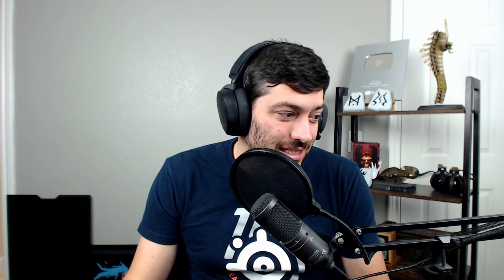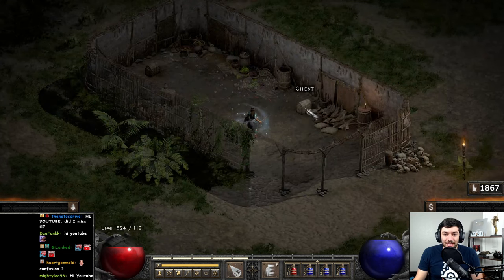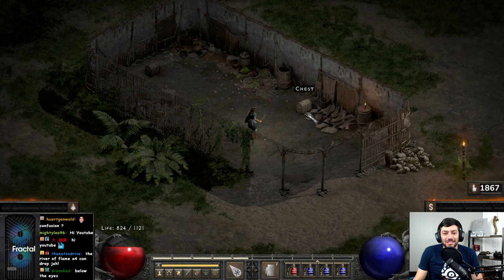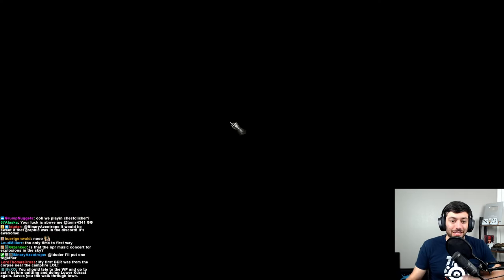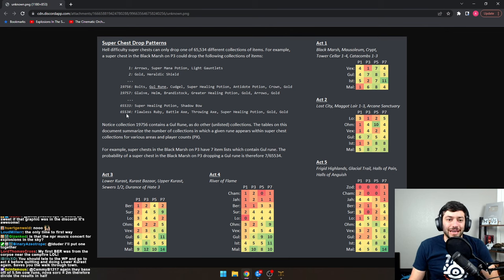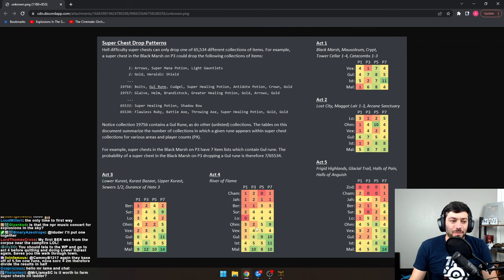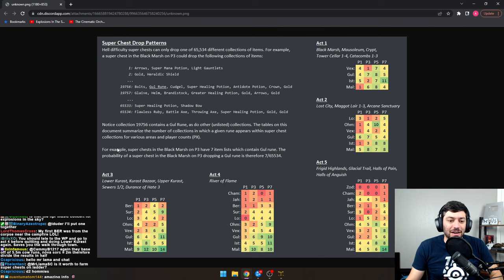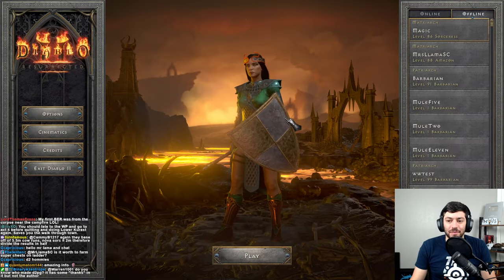Diablo 2 - How to find CRAZY HIGH RUNES - Lower Kurast + River of Flame Running and Chest Patterns